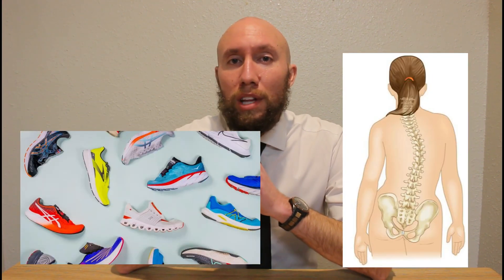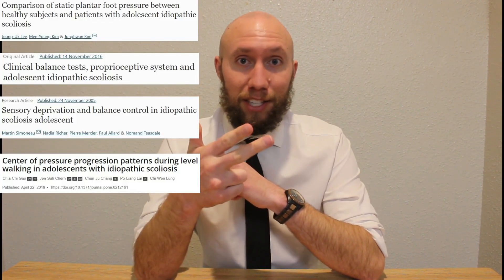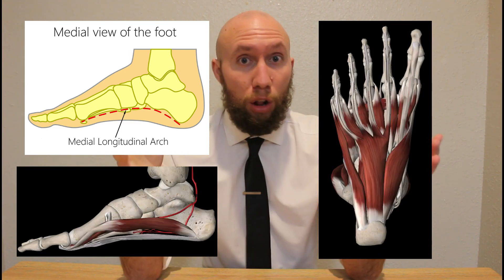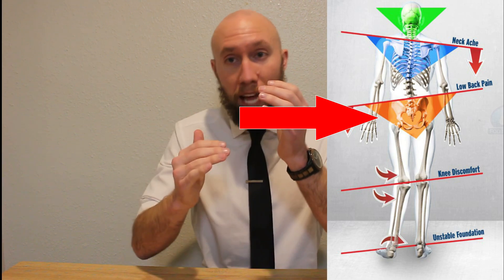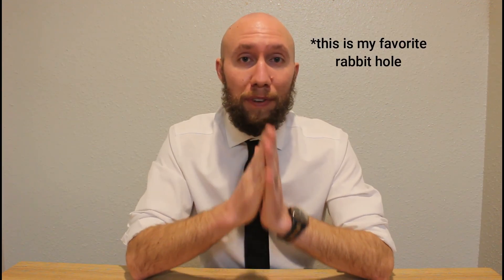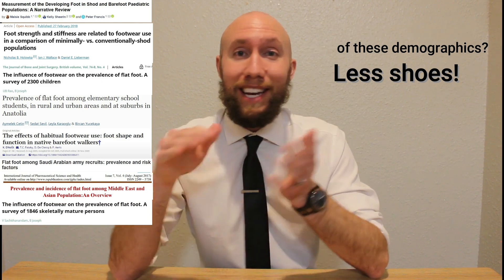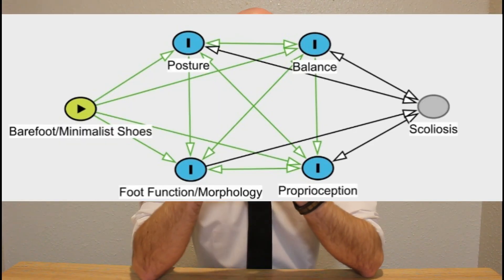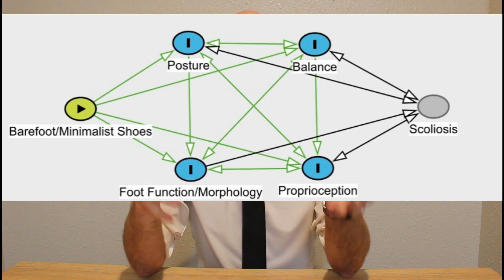The Footwear Scoliosis Hypothesis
In this video, I discuss emerging research and my theory as to how footwear plays a role in scoliosis development AND treatment. After having been immersed in the culture of barefoot/minimalist shoes for years and treating scoliosis patients since I began my career as a physical therapist, I became curious as to how these two worlds might interact with each other. I did a ton of research and some critical thinking and this is the hypothesis I developed, enjoy!